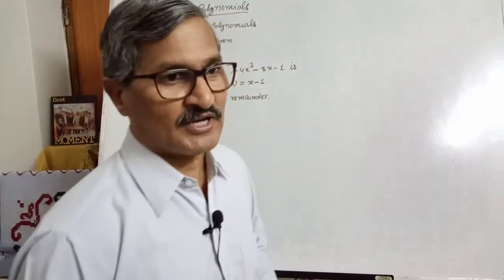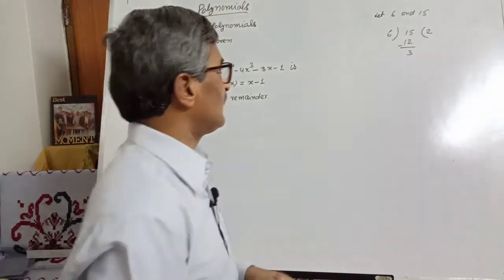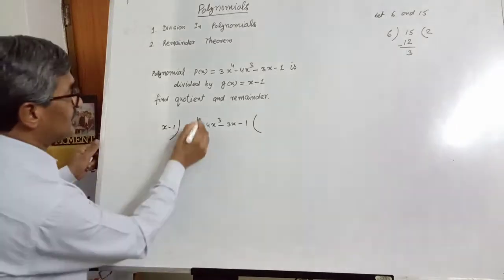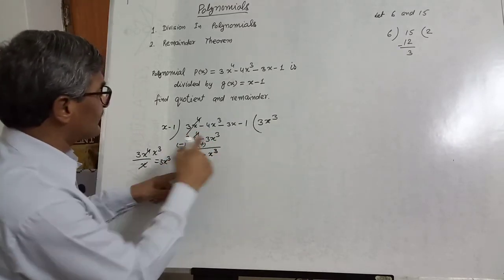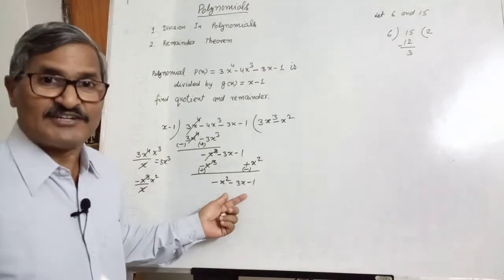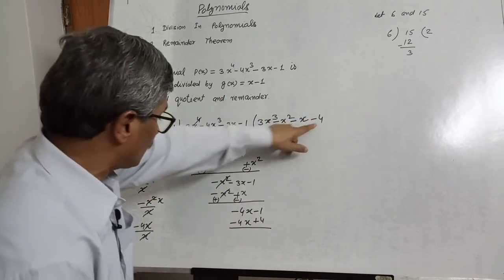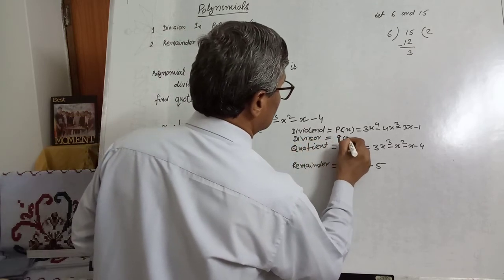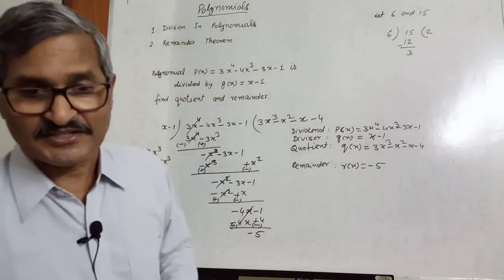POLYNOMIAL: DIVISION AND REMAINDER THEOREM(Part-1) CBSE MATHS CLASS 9, DR. RN SINGH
Division of polynomial is described for all mental level of students. Reminder theorem is made easy to understand properly. For better understanding go through the following videos: polynomial: